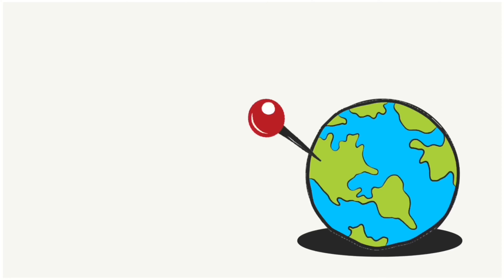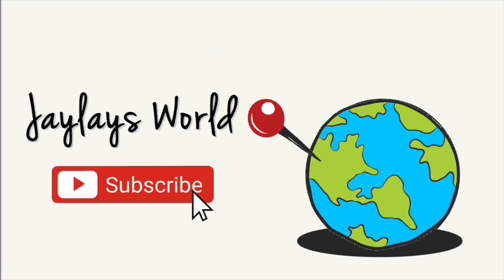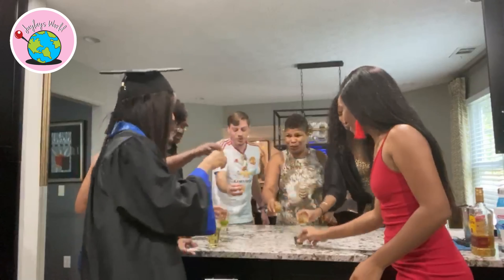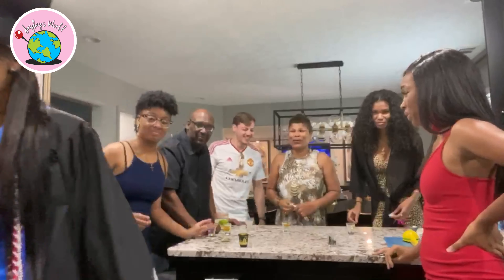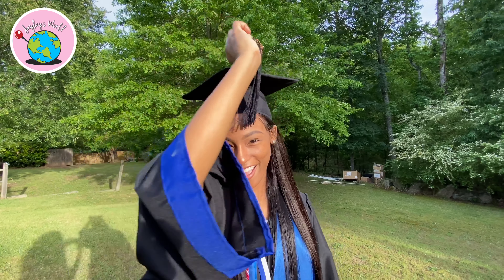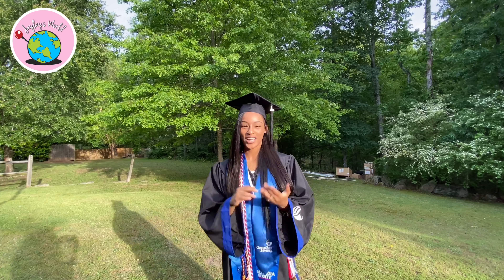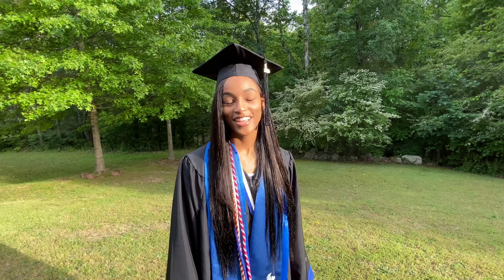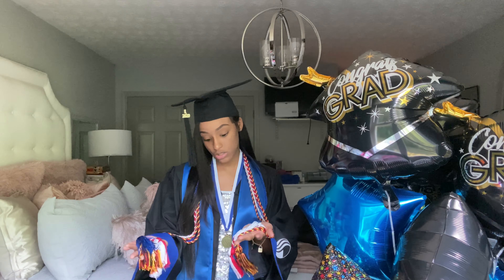WATCH ME GRADUATE : GSU 2020 Virtual Graduation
Wig Information
Custom Unit
Raw Brazilian Straight Bundles (26”, 26”, 26” + 20” Frontal)